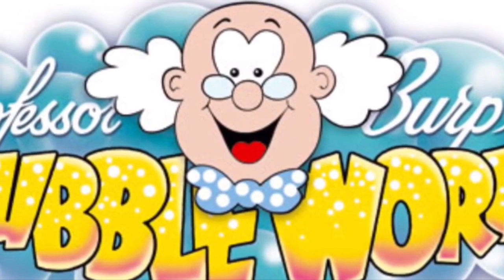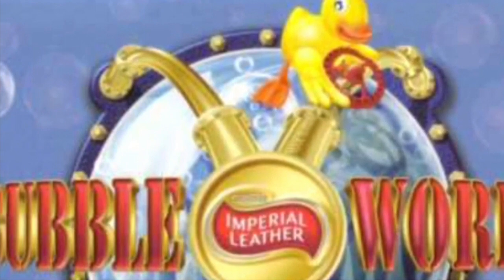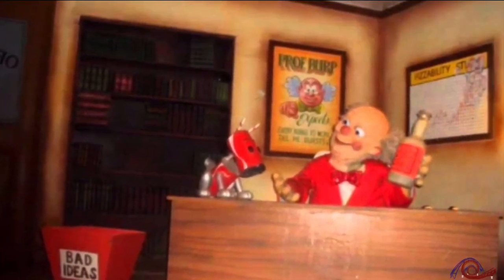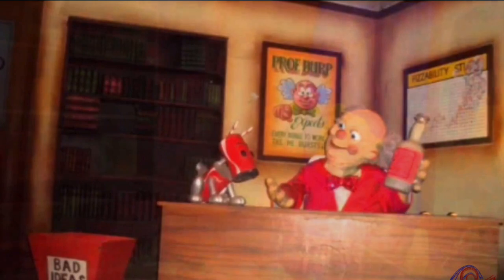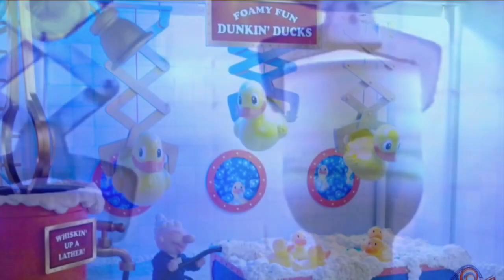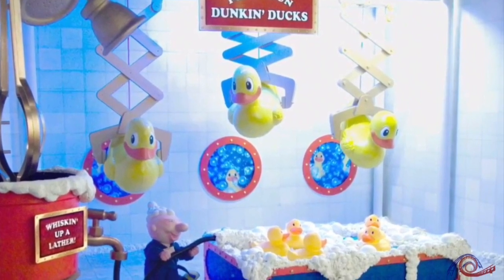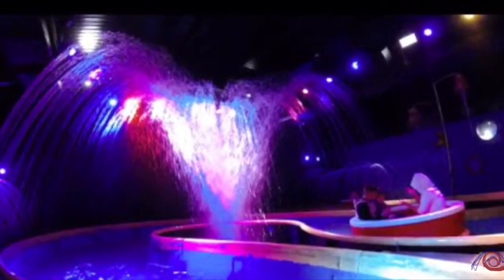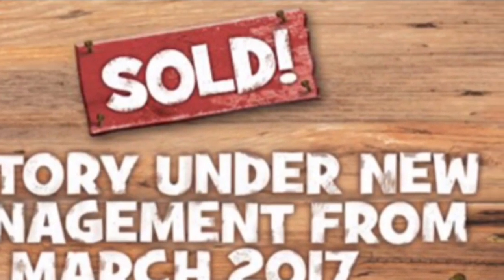How Bubbleworks Changed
Hey guys this is a slideshow explaining how the family favourite ride has changed throughout the years 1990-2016